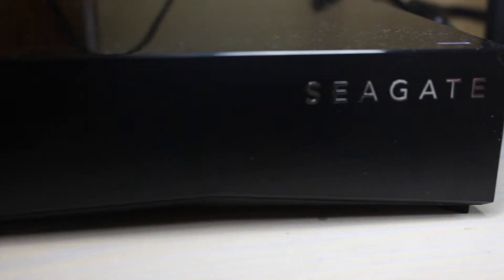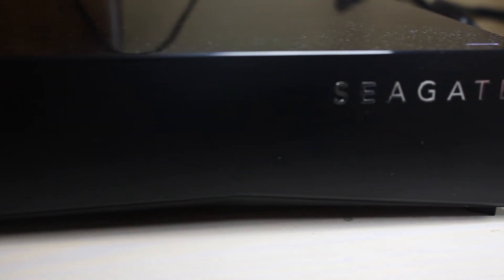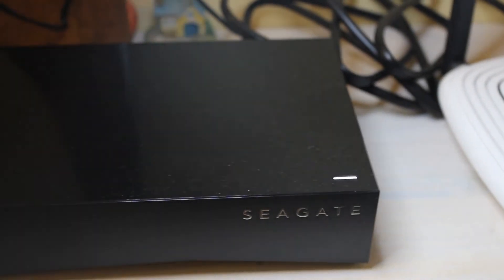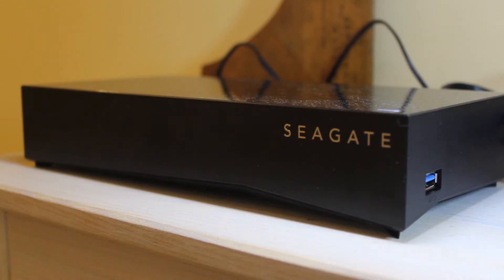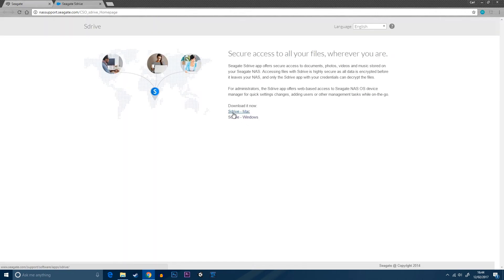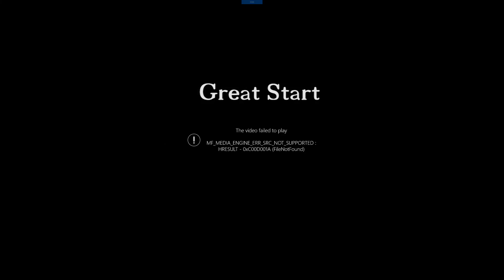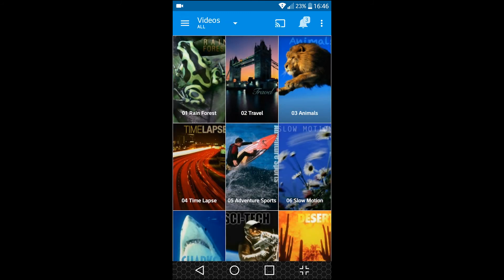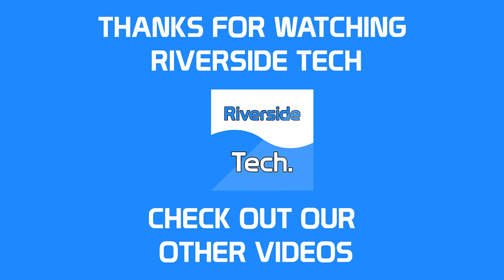Seagate Personal Cloud 5TB - NAS Review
Welcome to Riverside Tech and today we are looking at a NAS Drive from Seagate.